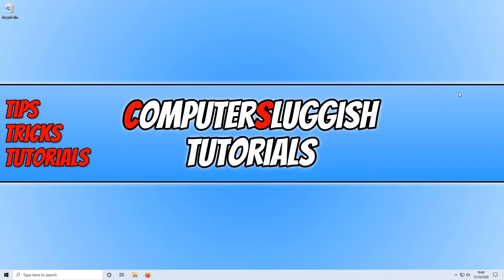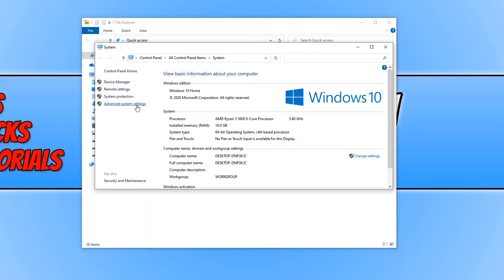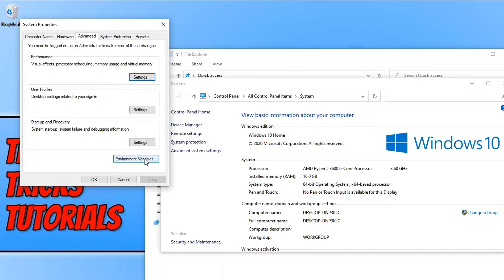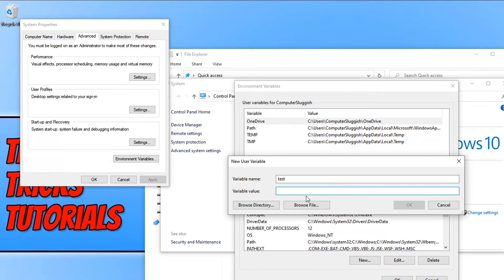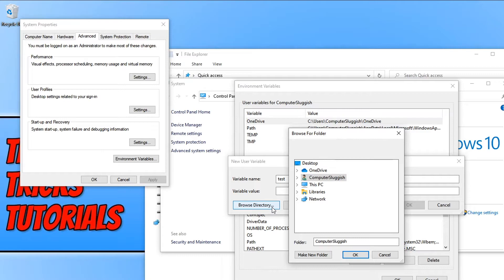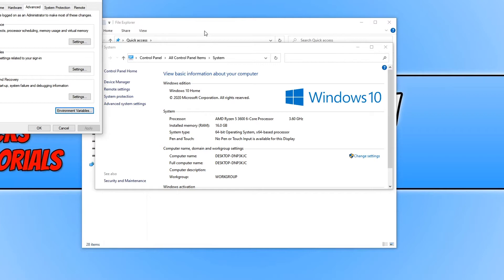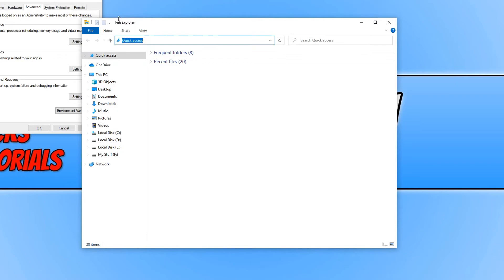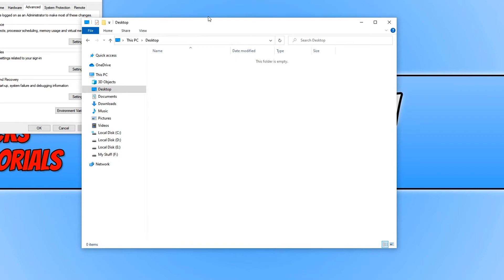Make A Custom Quick File Directory Route PATH In Windows 10 PC Tutorial | Add Environment Variable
In this Windows 10 tutorial I will be showing you how to create a custom quick file directory route PATH on your PC or laptop. Windows 10 has ‘Environment Variables’ which are basically paths that take you to important locations. You can add a new PATH variable which will then allow you to access a chosen file directory by typing in your chosen command. So this is a great way to create a shortcut to open up a certain location of files in your File Explorer. If you have important files in a directory that you need quick and easy access then this will be great for you to save you time and effort.